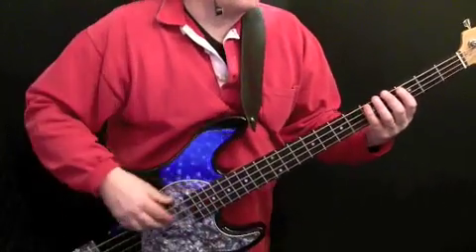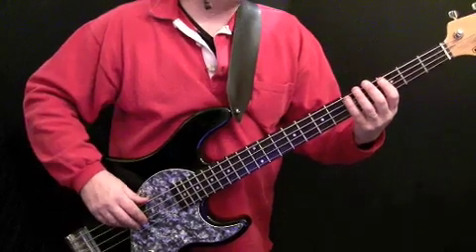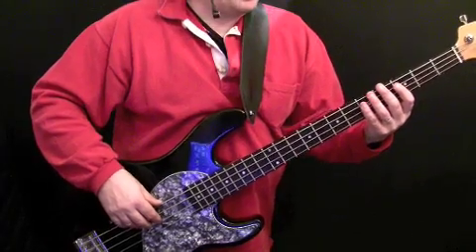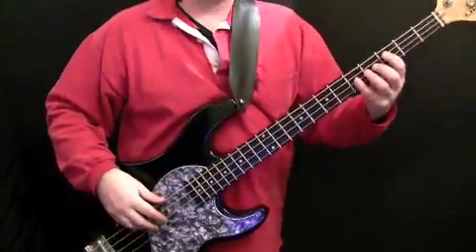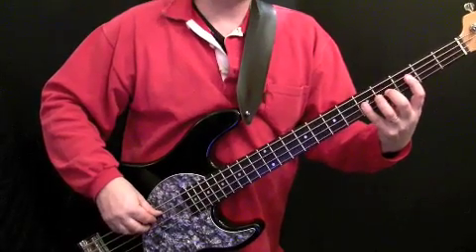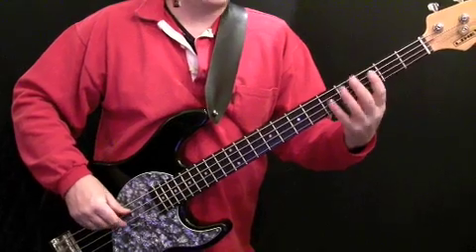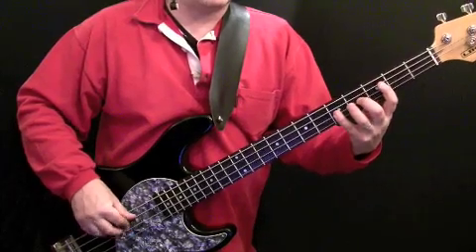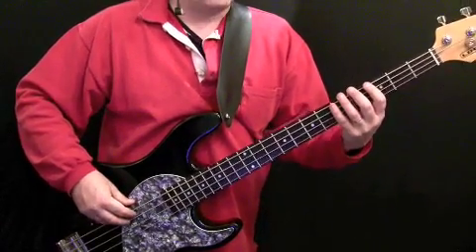How To Play Bass to Time Is Tight - For Beginners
Here's a quick lesson FOR BEGINNERS on how to play Duck Dunn's great line on Time Is Tight.

For free song tutorials, including Hotel California, The Weight, Moondance and more. CLICK HERE!